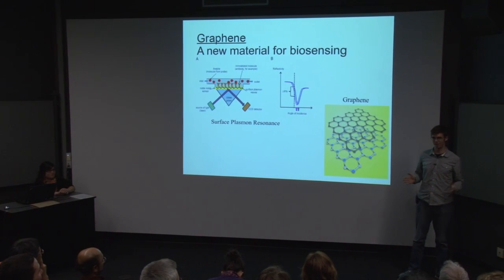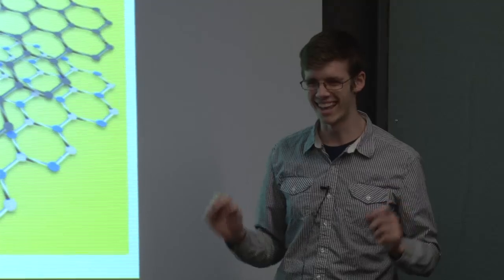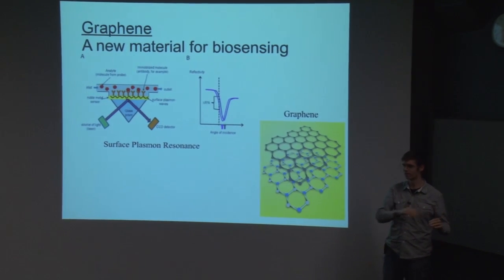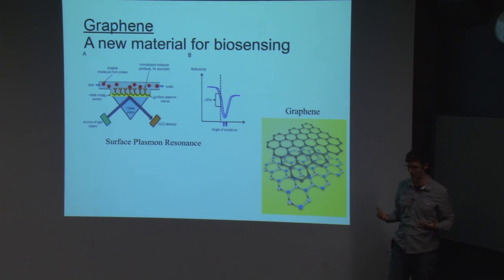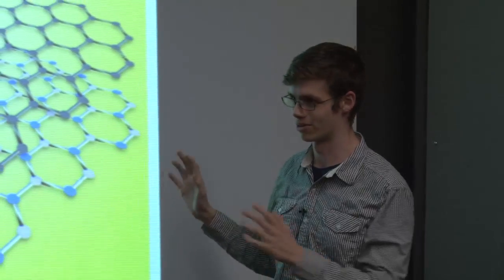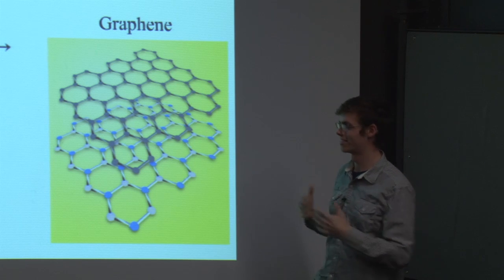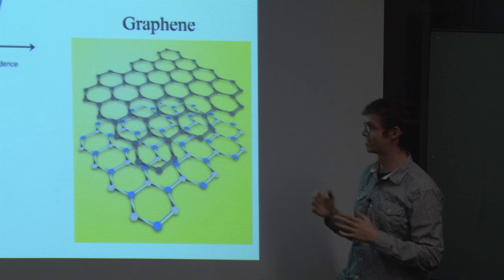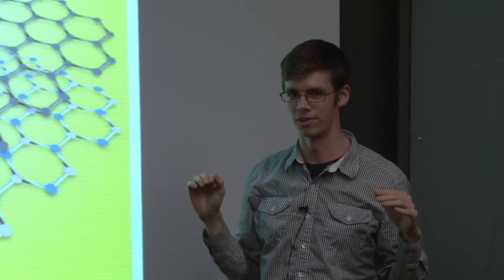Keenan Lyon presents "Graphene: A new material for biosensing"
Video Description needs updating